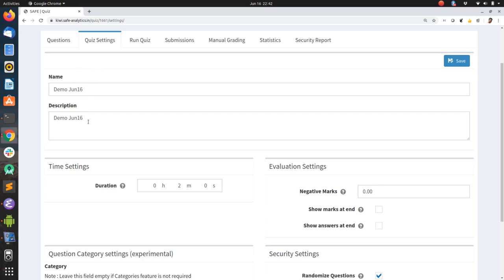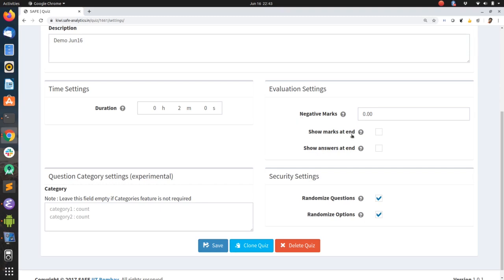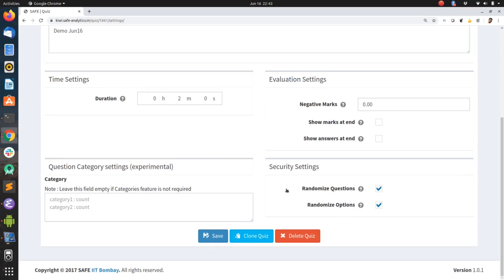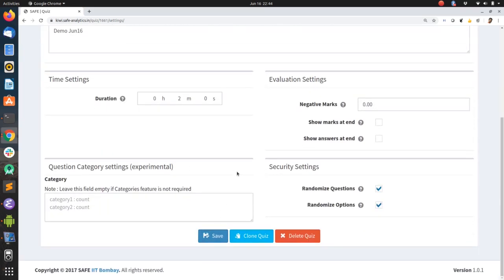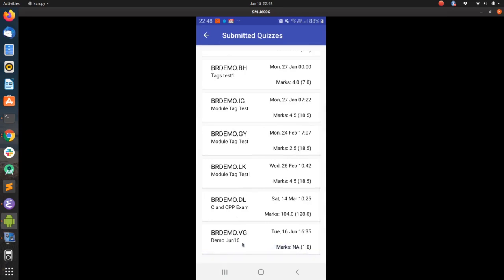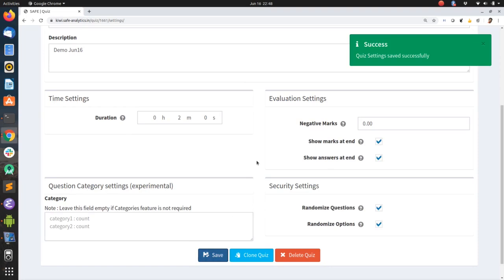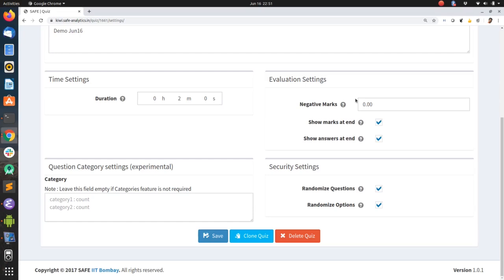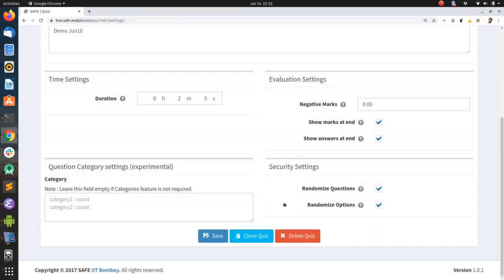8 SAFE Quiz Settings